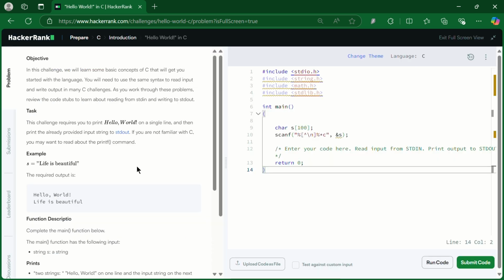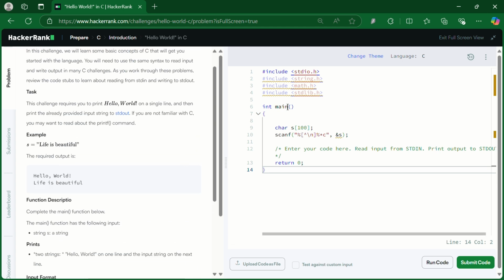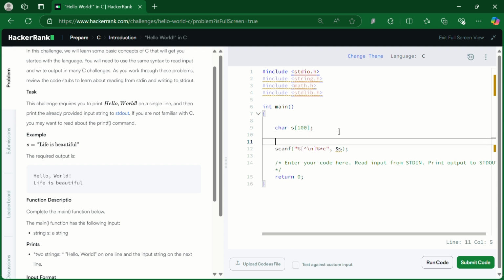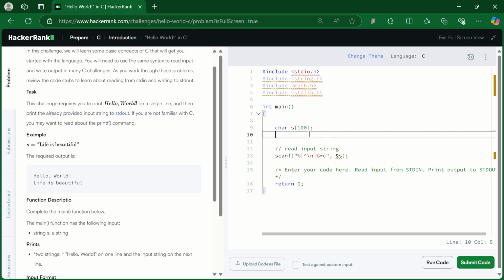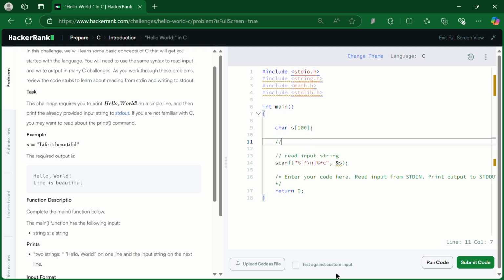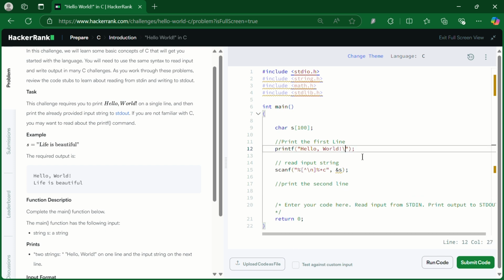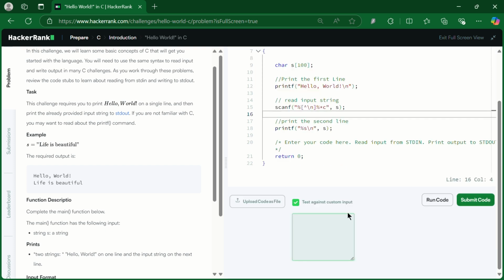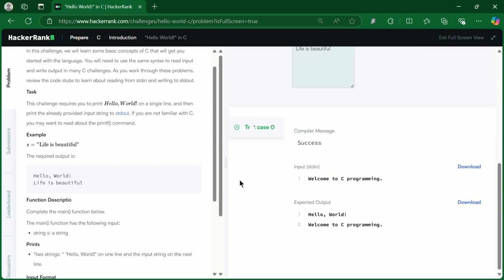Hello, World! Learn C Programming Basics with HackerRank Solutions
"Welcome to the first video in our Mastering C Programming: HackerRank Solutions for Beginners playlist! In this video, we’ll dive into solving the classic Hello, World! problem on HackerRank. This challenge introduces you to the basic input and output functions in C. Learn step-by-step how to use printf() to print text and understand the structure of a simple C program. Whether you're a beginner or need a quick refresher, this video is perfect to get you started with C programming.